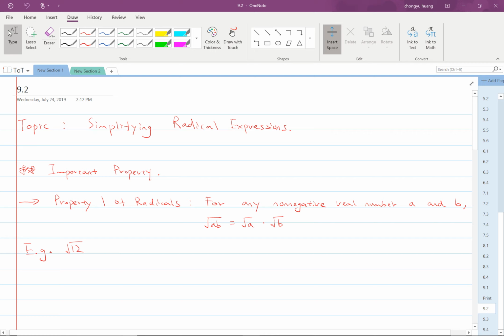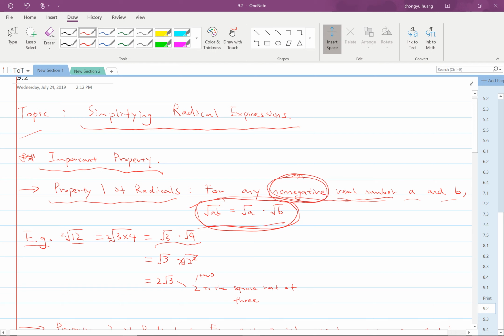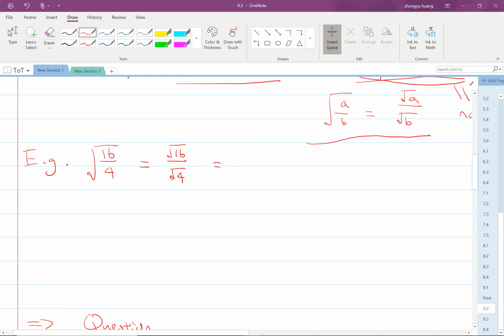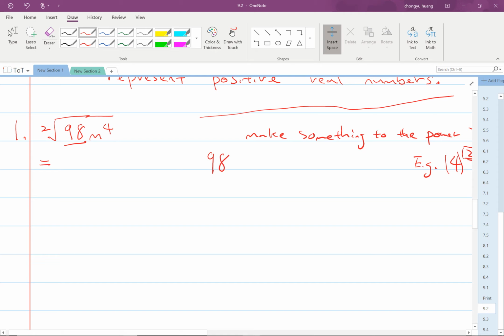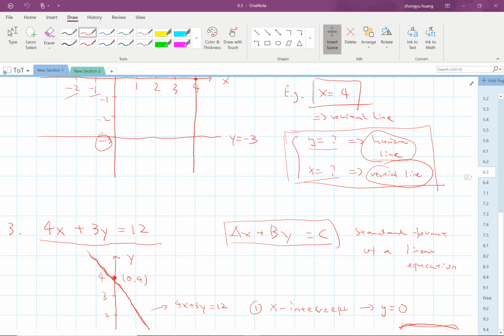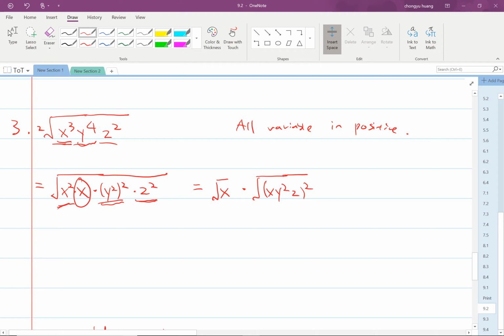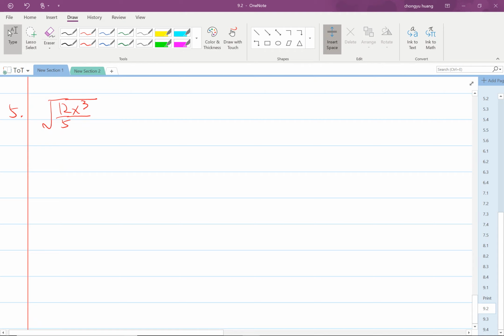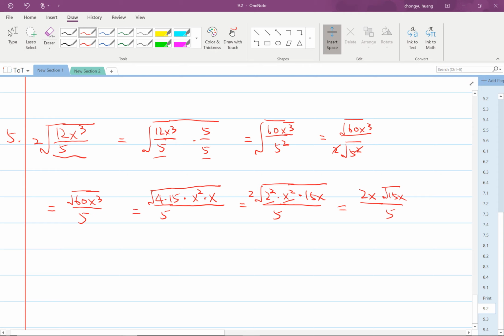Simplifying Radical Expressions